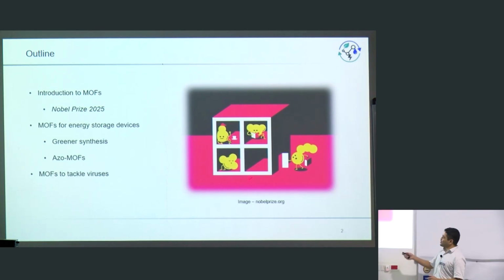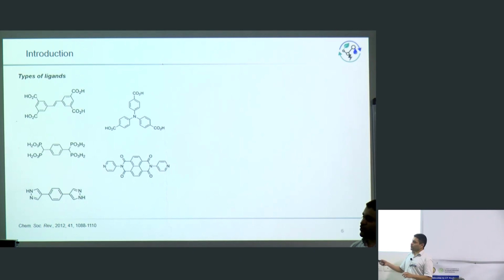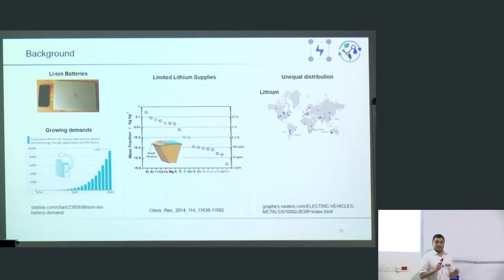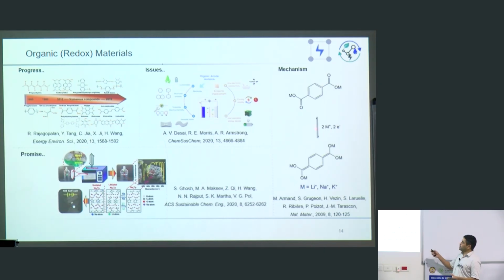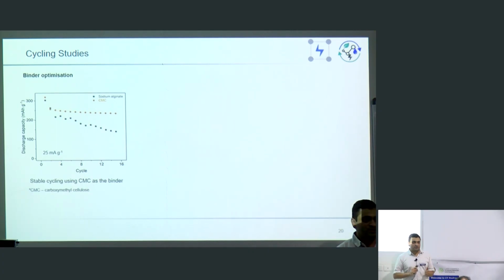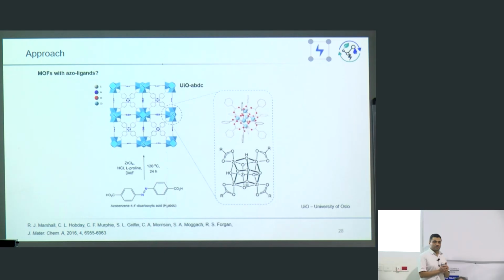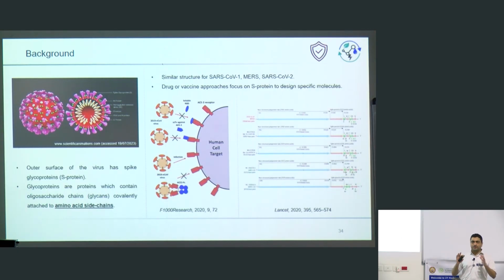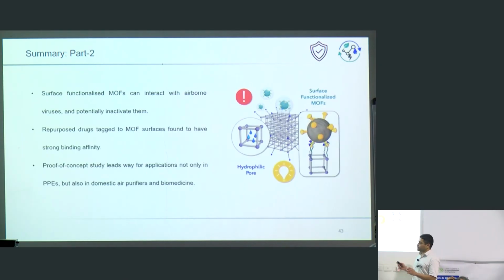Prof.Aamod Vikas Desai: Metal-organic frameworks for Energy Security and Biomedical Applications